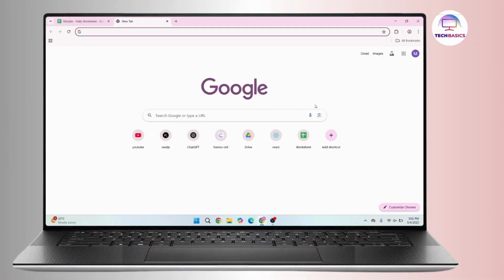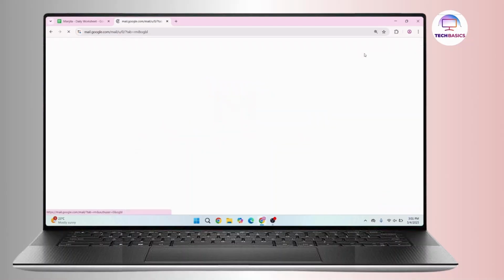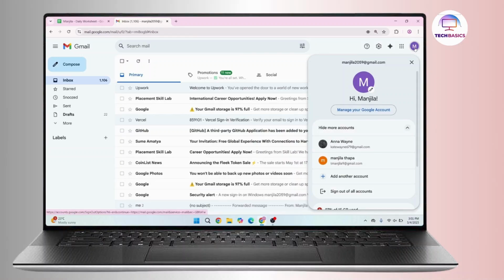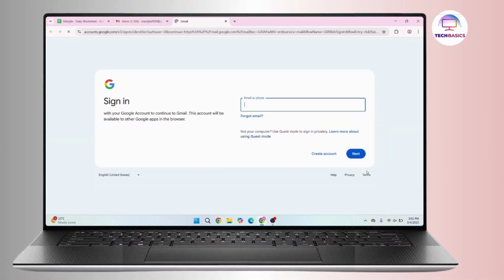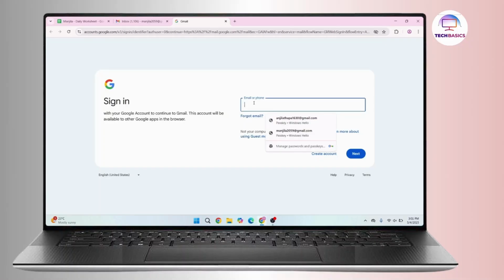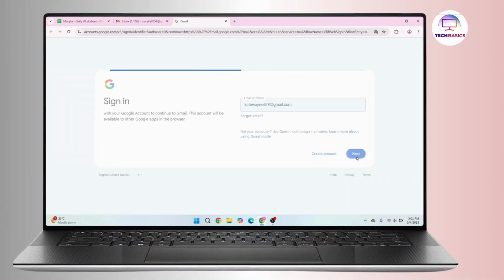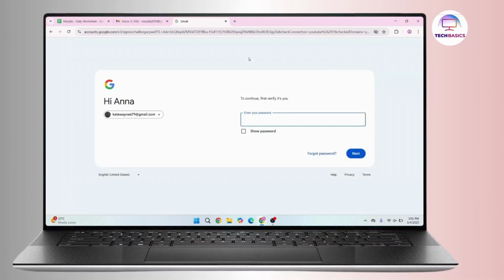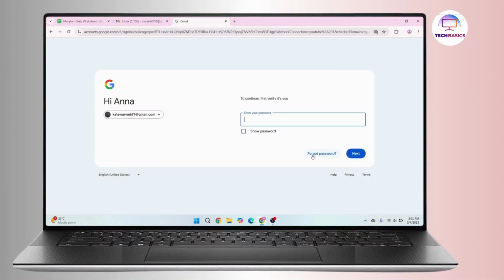How to Recover a Gmail Password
In this quick guide, Kate walks you through the steps to recover your Gmail password. Whether you’ve forgotten it or just need to reset it, this video will show you how to do it in a few simple steps. Follow along as we navigate through Google’s password recovery process and help you regain access to your Gmail account.

Chapters:
00:00:00 - Introduction
Learn how to recover your Gmail password in this simple guide.

00:00:10 - Open Google or Gmail
Head to Google or Gmail to start the password recovery process.

00:00:20 - Tap on Profile Icon
Click on your profile icon at the top right corner of your screen.

00:00:30 - Select "Add Another Account"
Tap on "Add Another Account" to access the sign-in page.

00:00:40 - Enter Email Address

00:00:50 - Click "Next"
Click the "Next" button to proceed with the password recovery process.

00:01:00 - Select "Forgot Password"
Choose the "Forgot Password" link to start the recovery process.

00:01:10 - Enter Recovery Phone Number
If you've added a recovery phone number, enter it to receive a verification code.

00:01:20 - Enter Verification Code
Type in the verification code you received on your phone.

00:01:30 - Change Your Password
After verification, enter your new password for the Gmail account.

00:01:40 - Log In with New Password
Log in to your Gmail account with the newly updated password.

00:01:50 - Conclusion